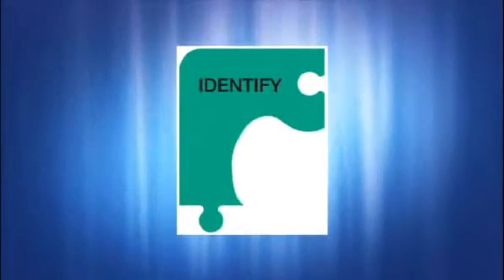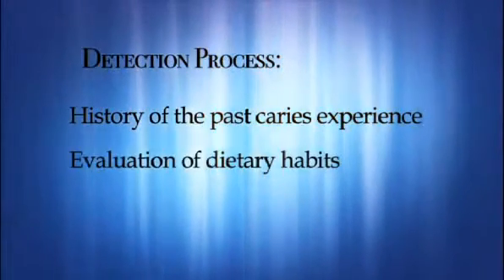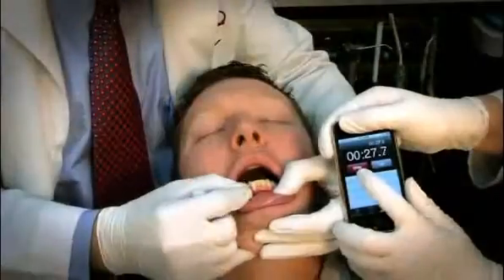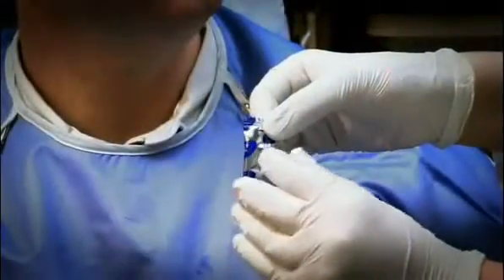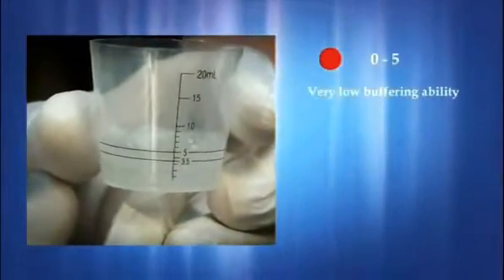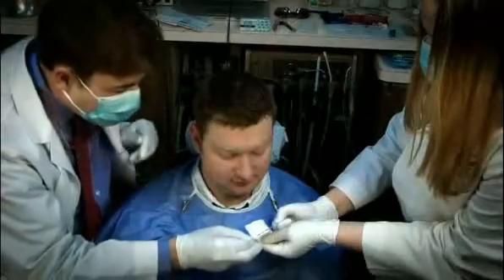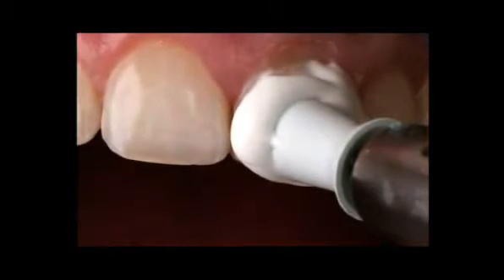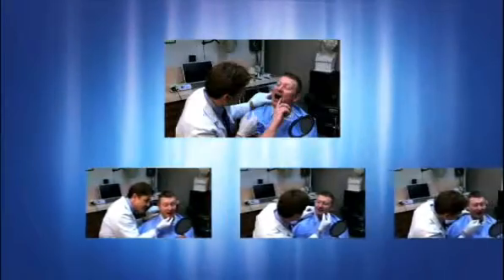EQUIA: Restoring the Posterior Dentition (Live Video)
EQUIA's "Restoring the Posterior Dentition (Live Video)" by GC America.